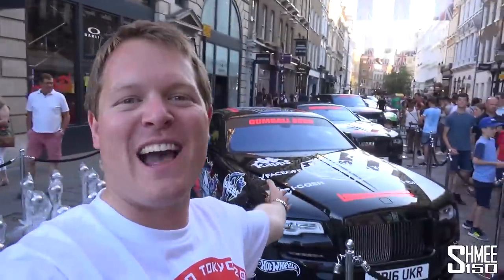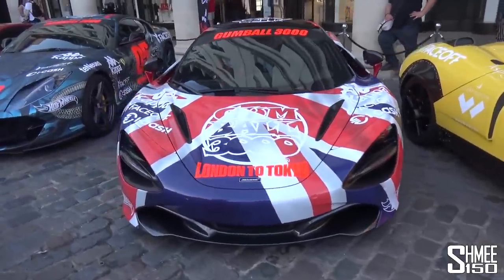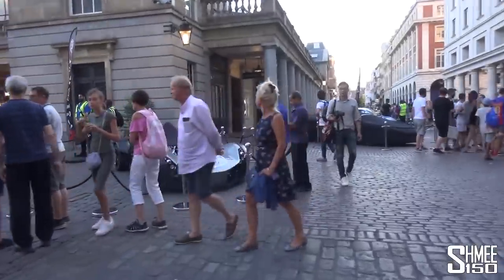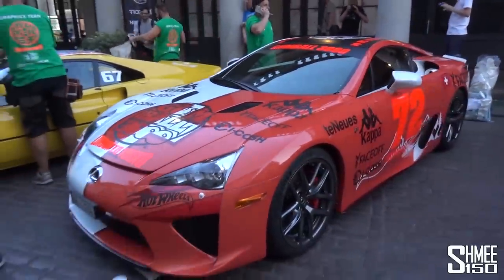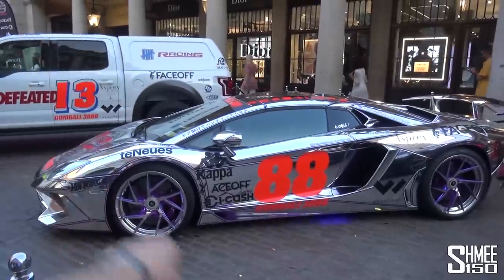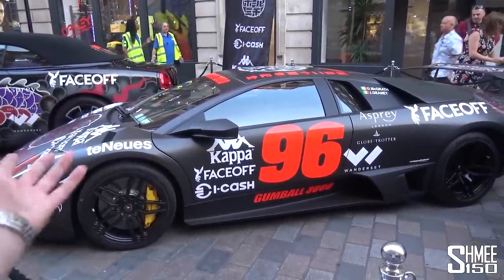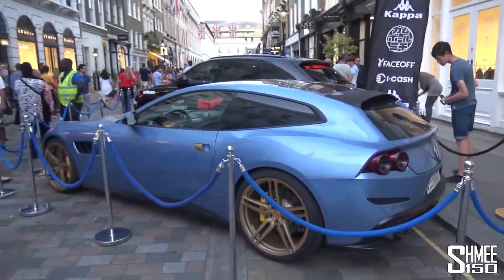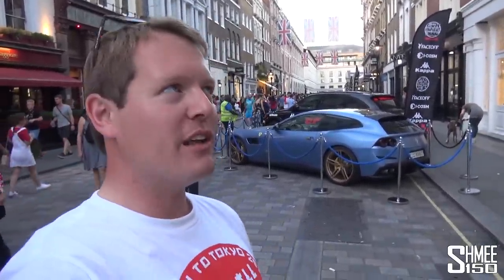The Craziest Cars of the 2018 Gumball 3000!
The Gumball 3000 features everything from the wild and wacky to the latest supercars! For the 2018 rally from London to Tokyo we've got the likes of KITT from Knight Rider driven by David Hasselhoff through to the McLaren P1 GTR and Pagani Huayra.

Setting off at the front of the grid will be Team 28 with a Rolls-Royce Wraith who are responsible for raising £105,555.55 for the Gumball Foundation. Joining them is a grid loaded with Gumball regulars like Josh Cartu in his Ferrari 812superfast, the Team Masters of Speed Mercedes lineup and Team Salamone is back with the wildest of chromed Lamborghini Aventadors!